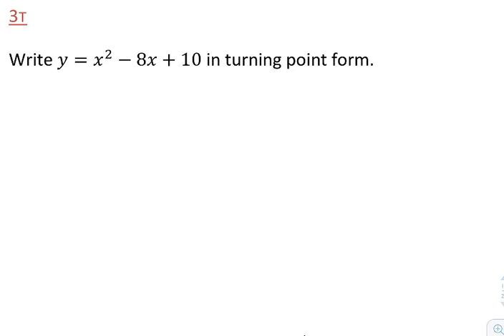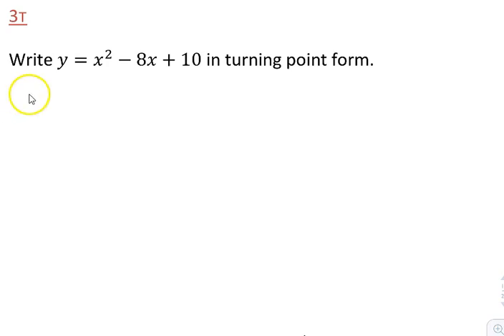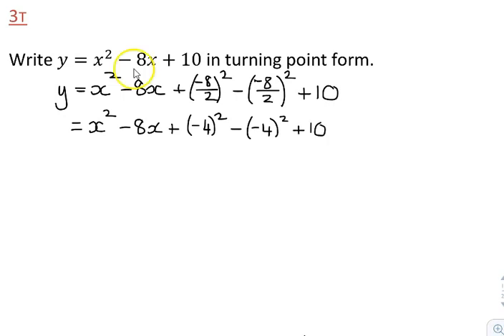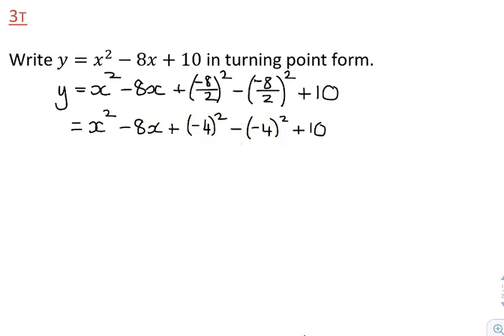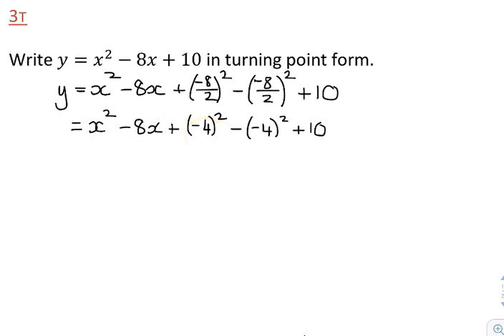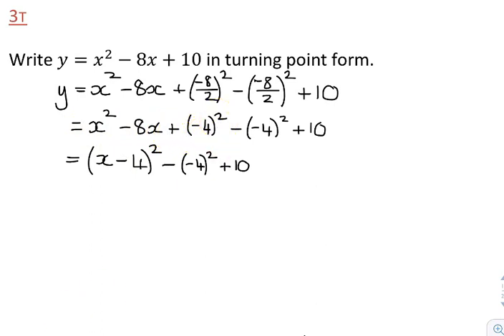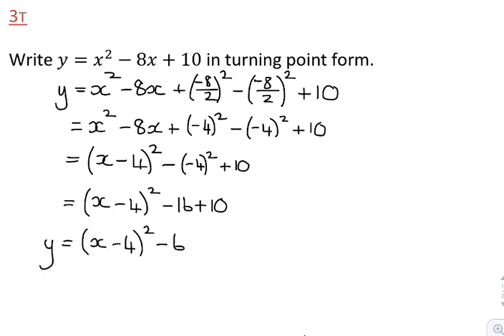29 3E Example 3t Complete the Square